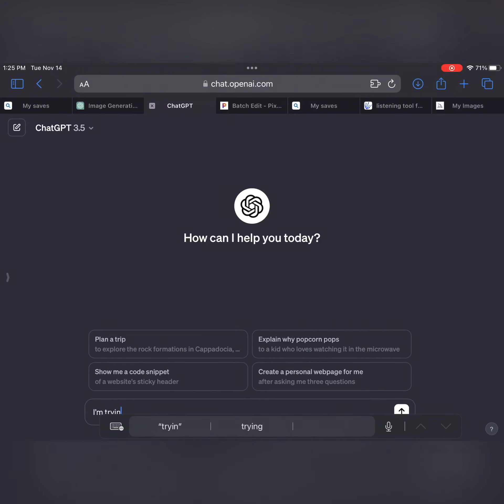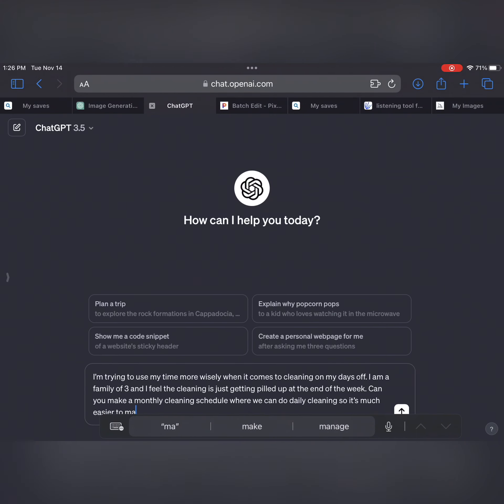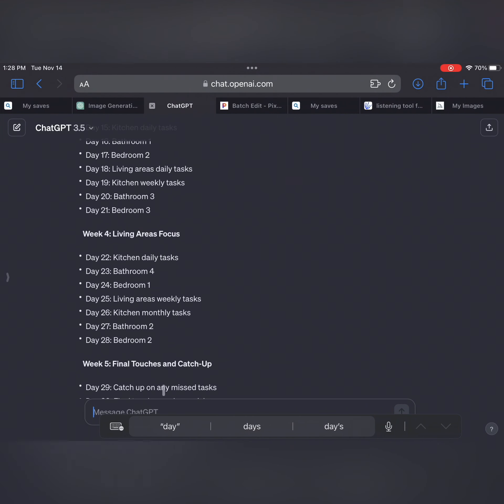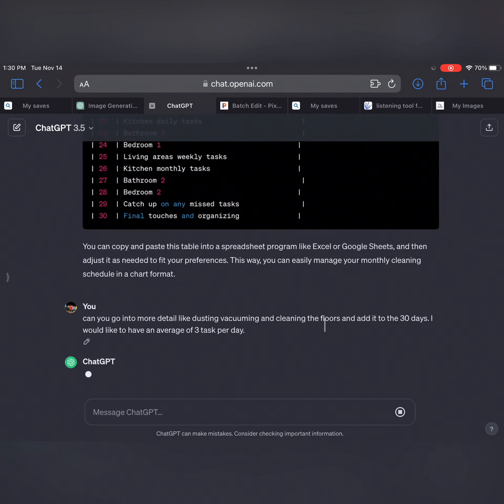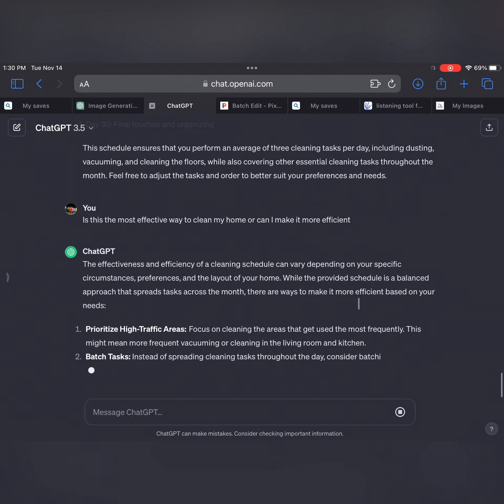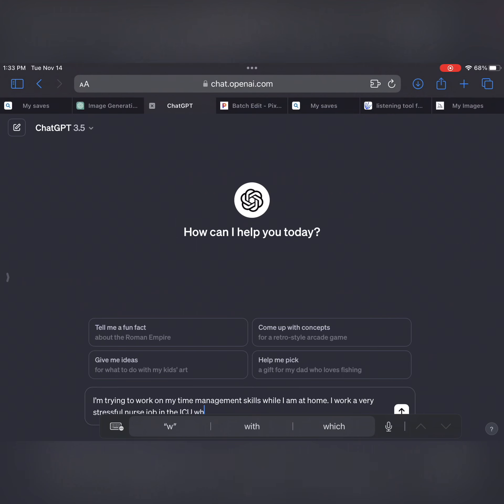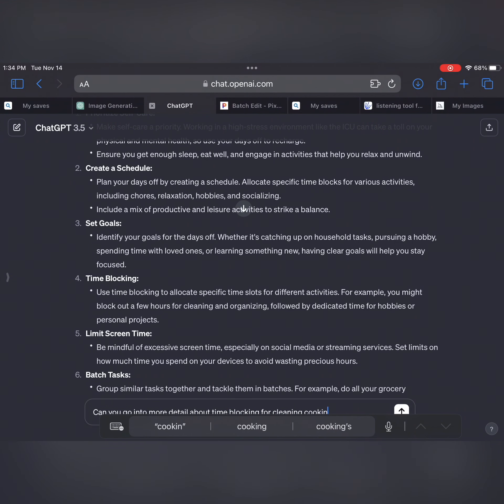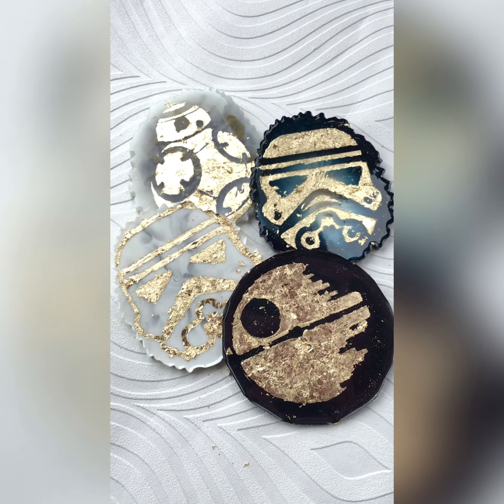A PLAN TO FAIL IS A FAIL TO PLAN!! chatgpt to the rescue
I love a clean don't you? Something though it gets kinda hectic and everything gets left to the last minute! I asked chat gpt to help me create a schedule for cleaning to make it less stressful!

In my etsy shop I have done for you cleaning checklist!

My Ipad I use for screen recording:

HP Printer

love this?! Well hope to see you again! 🙂